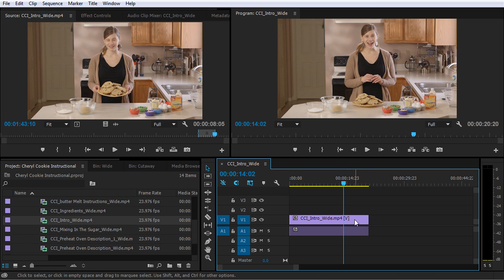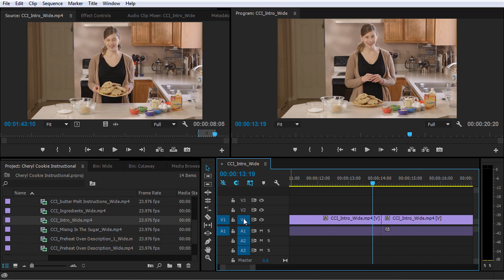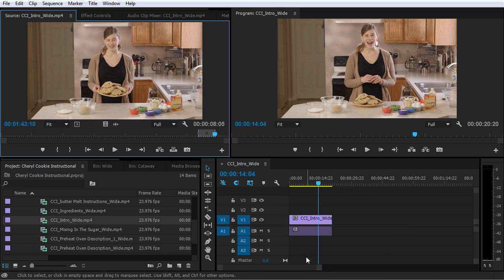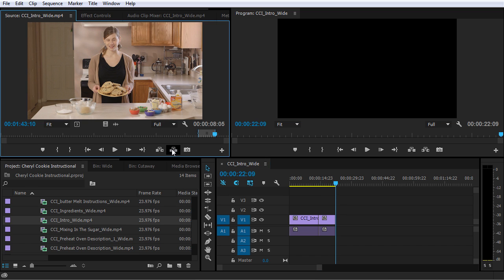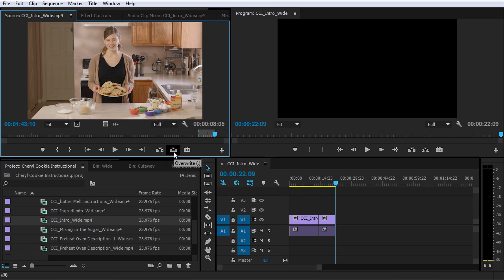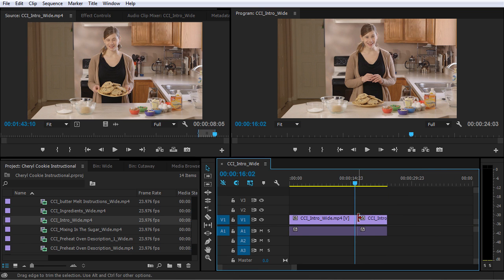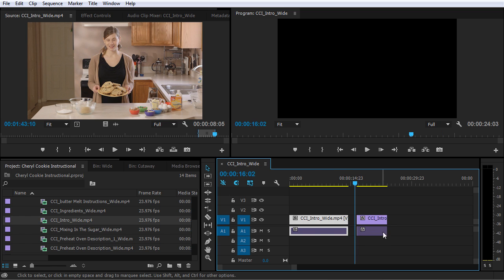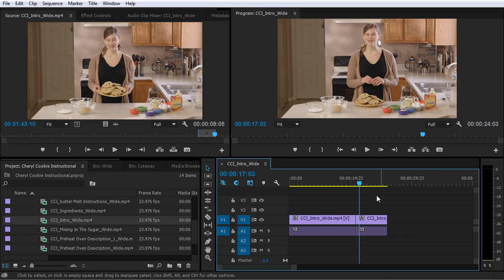How to Edit Video - Premiere Pro Tutorial ( Editing in the Timeline, Part Two)